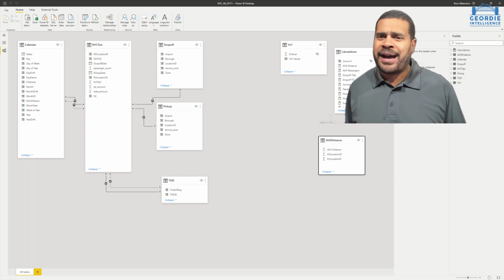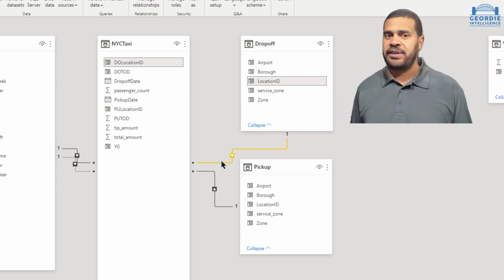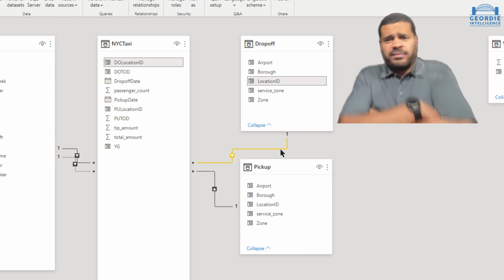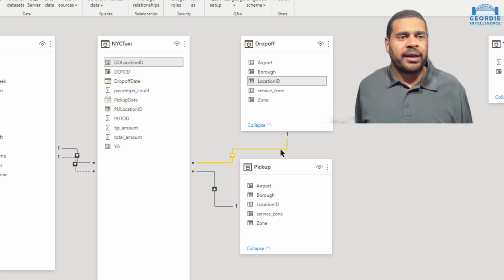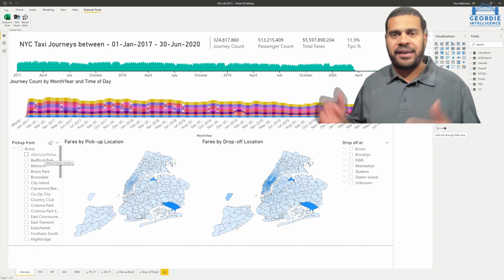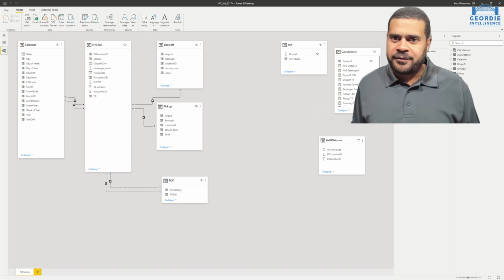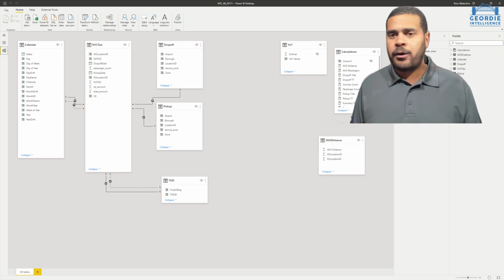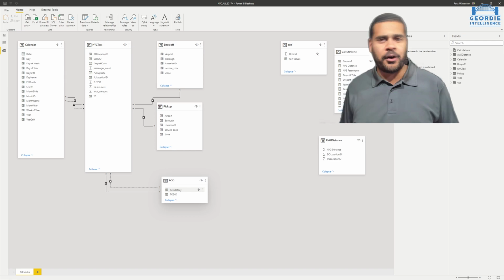Power BI - The Fugitive - RL003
While we're not convinced that Dr Richard Kimble was the same Kimble who came up with the Kimble Schema it is a great way of remembering how important investigation is. Make sure you look at the shape of your data and be prepared to update it as required.

This week's videos should be watched in order with this one being number two.